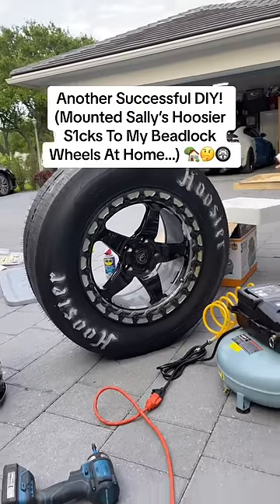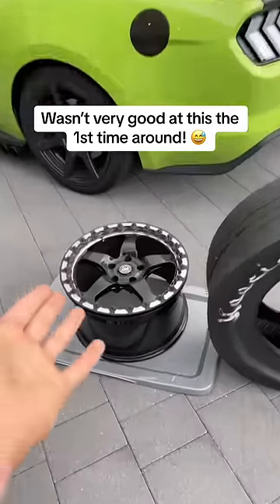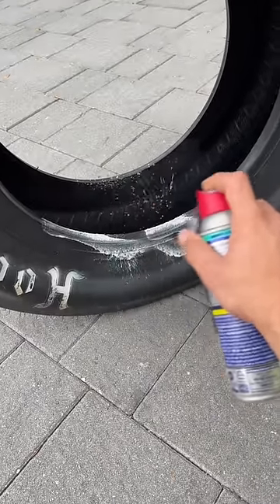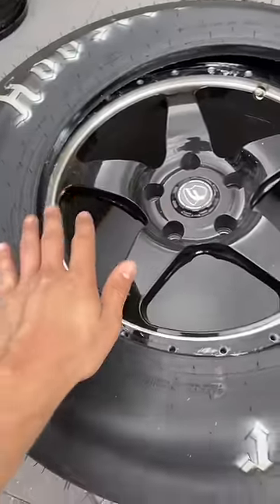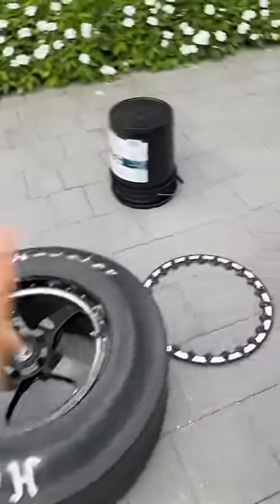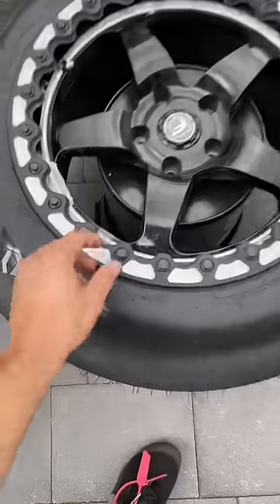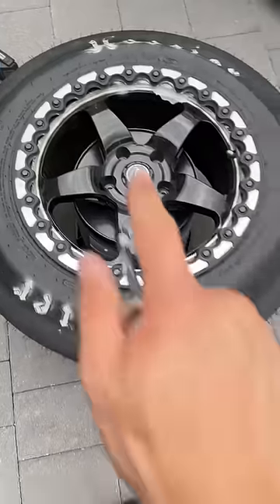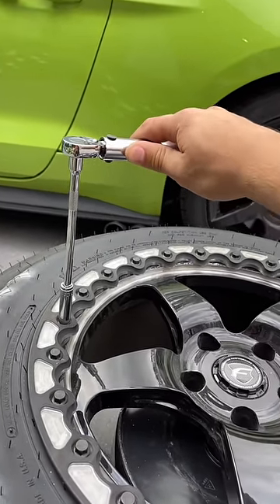HOW TO MOUNT TIRES TO BEADLOCK WHEELS IN 60 SECONDS OR LESS!? (HOOSIERS ON MY MUSTANG GT…)